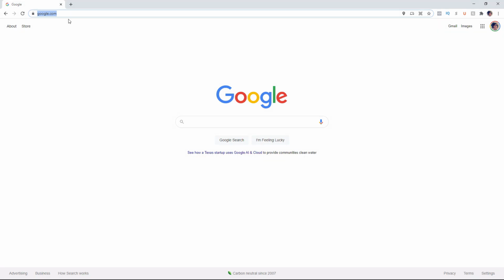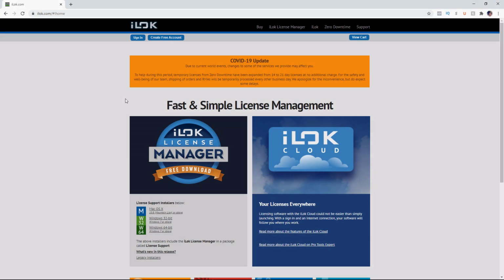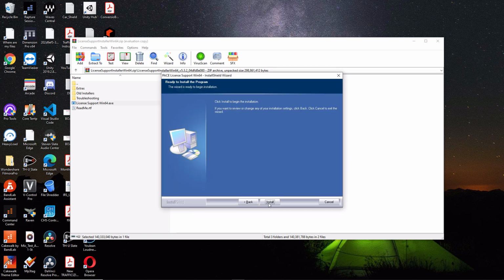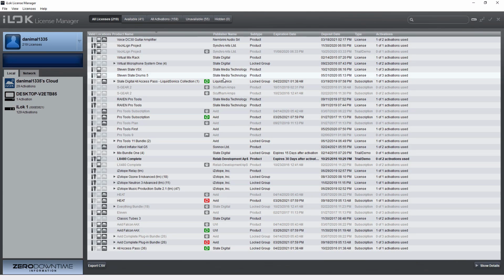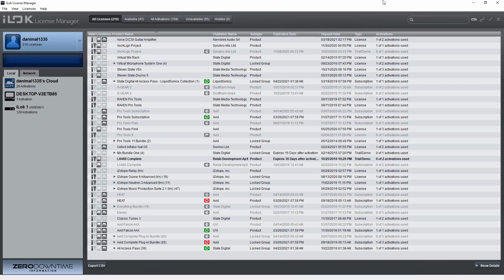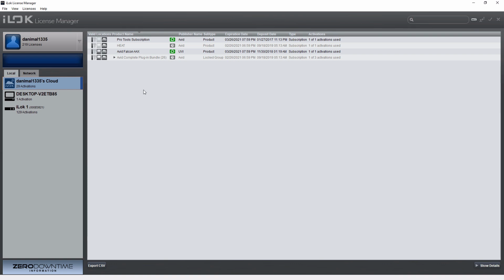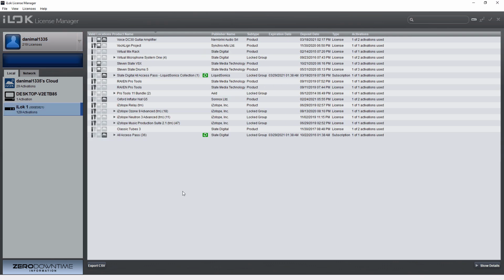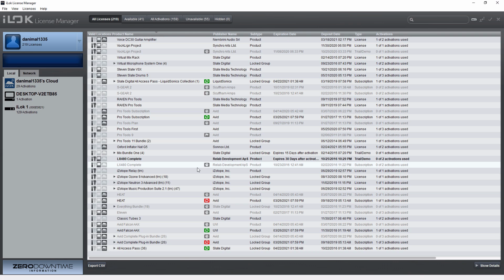iLok License Manager Tutorial | Get Your Software Activated Properly!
In this video, I will show you how to properly activate your software using the iLok License Manager. I often get messages and emails from people struggling to get their software licensed properly so I decided to create this video. In this tutorial, I will show you how to create a free iLok account, download and install the iLok License Manager, and the 3 different way to activate a license.

Creating an iLok account is a simple process. All you have to do is go to ilok.com and click "create a free account" located near the top. After you fill out your information you will receive a confirmation email. Confirm your email and your account will be successfully created.

Downloading the iLok License Manager software couldn't be any easier as the installers are accessible right on the home page. They have installers for Mac OS, Windows 32 bit, and Windows 64 bit. Choose the installer that matches up with your computer and then download it. Installing the software is no different than any other application. At the end of the installation process you will be prompted to restart your computer so make sure you don't forget that step.

Now that the iLok License Manager software is installed, you can get your products activated. You can activate a license on the cloud, desktop, or physical iLok. The choice is mostly yours but in some cases the manufacturer will tell you how they want it done. Follow the instructions for the product your purchased to achieve the best results.

If you have any questions or need assistance after watching this video, please leave a message in the comment section below. I'm always here to help!

00:00 | Introduction
01:32 | How To Create An iLok Account
02:21 | iLok License Manager Download & Installation
04:48 | Activating Licenses In The iLok License Manager
09:12 | Final Thoughts

MAKE YOUR STUDIO SOUND AMAZING❗❗❗